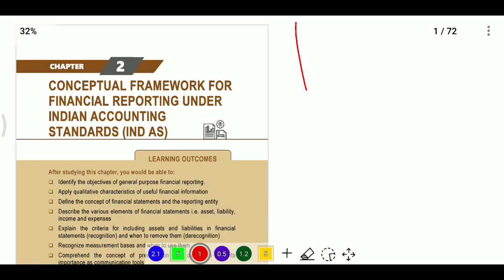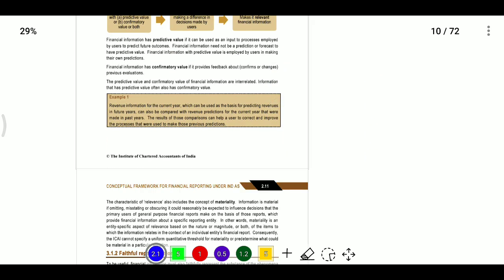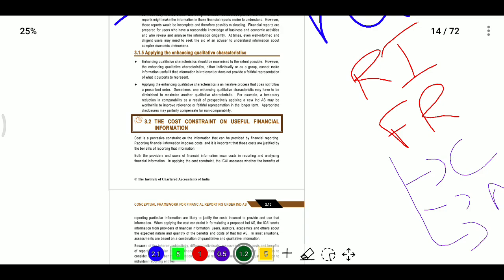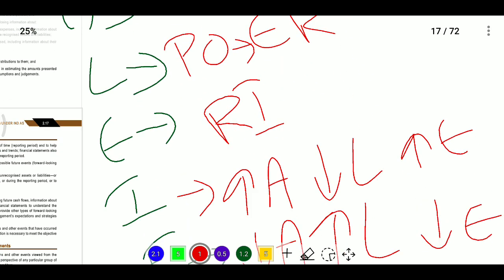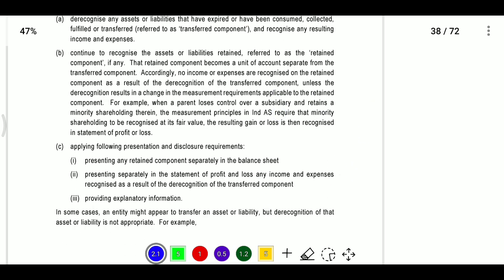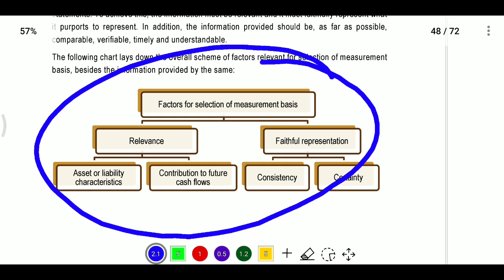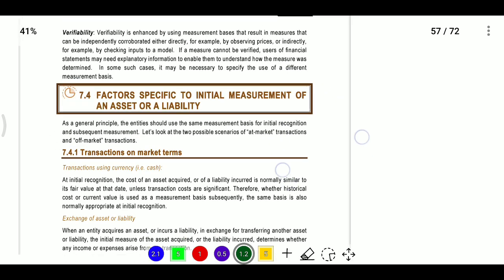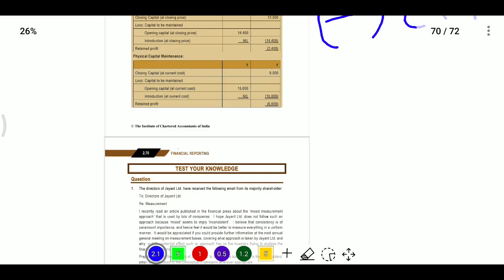CONCEPTUAL FRAMEWORK FOR FINANCIAL REPORTING IN INDAS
We Provide Online Filling services
Income Tax Fillings
GST Fillings
TDS Fillings
ROC Fillings
MSME Registration
Labour Licence
Provisions, Projection, Estimated Financial Statements
CMA Data for Bank Loan purposes.

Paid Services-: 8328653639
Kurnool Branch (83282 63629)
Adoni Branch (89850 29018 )